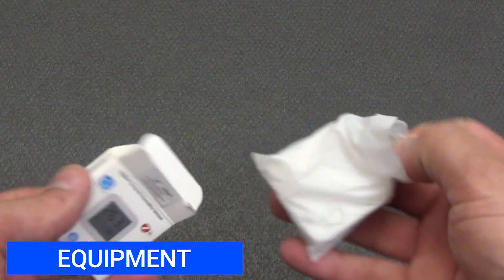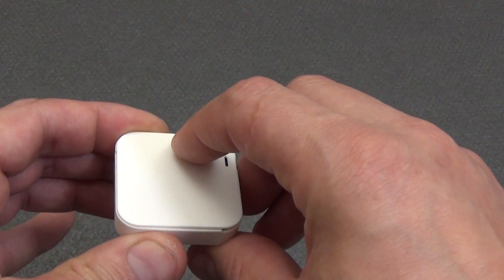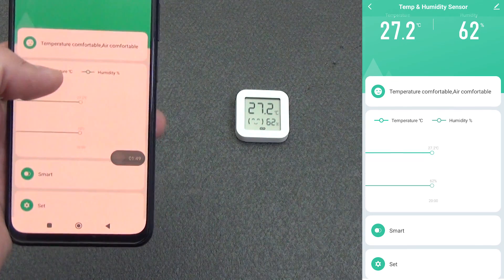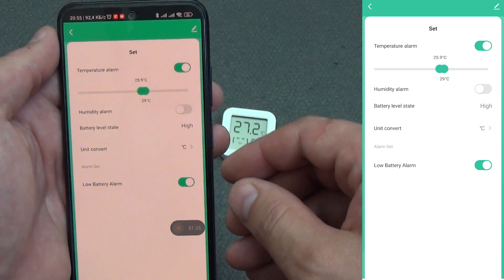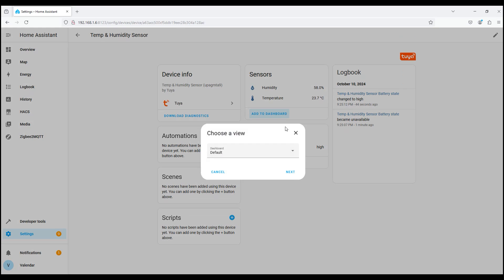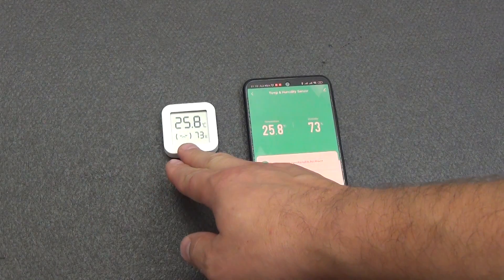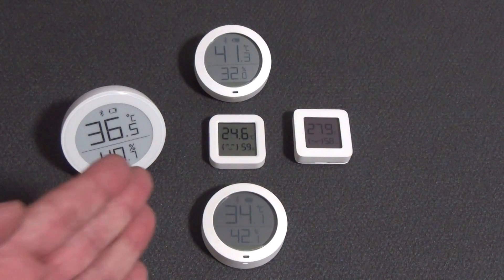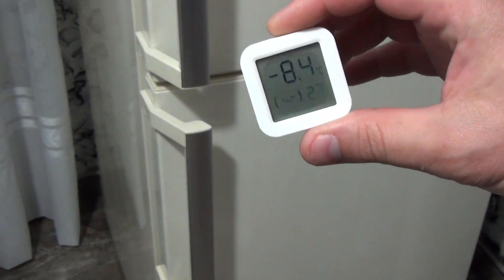Обзор Zigbee датчика температуры и влажности ZTH 05: создай свой идеальный климат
Подробный обзор ZigBee датчика температуры и влажности ZTH 05. Это универсальный гигрометр, который станет основой для множества сценариев автоматизации в вашей системе умного дома. Разберем его характеристики, проверим точность показаний и протестируем, насколько быстро и надежно он передает данные.
С ZigBee датчиком температуры и влажности ZTH 05 вы сможете автоматизировать такие задачи, как управление отоплением, кондиционерами и увлажнителями воздуха. Этот датчик способен отслеживать микроклимат в помещении, обеспечивая триггеры для различных устройств. Посмотрим на его возможности интеграции с такими экосистемами, как Tuya Smart, Smart Life, а также его работу через Home Assistant и ZigBee2MQTT.
В видео я покажу пошаговую инструкцию по подключению датчика к системе умного дома через ZigBee шлюз. Мы проверим, как легко его можно интегрировать в автоматизации. Например, вы сможете настроить сценарий, при котором температура или влажность служат триггером для включения или выключения определенных устройств, таких как обогреватели или кондиционеры.
Проведем тесты на точность измерений, сравним его с другими гигрометрами, включая проверенные датчики от Xiaomi. Также я протестирую датчик в экстремальных условиях, поместив его в морозильную камеру с температурой -19°C, и посмотрю, как он справится с такими низкими температурами. Мы узнаем, насколько быстро датчик обновляет информацию на дисплее и в приложении, и какова задержка в передаче данных – это важный фактор для точных автоматизаций.
Этот датчик станет отличным решением для мониторинга температуры и влажности в различных комнатах вашего дома – будь то детская, ванная или кухня. Однако стоит отметить, что передача данных с небольшой задержкой в 2-3 минуты может не подойти для критичных автоматизаций, где важна мгновенная реакция на изменение температуры. Тем не менее, если для вас важны стабильность, точность и интеграция с умными экосистемами, ZigBee датчик ZTH 05 – хороший выбор.

00:00 – 01:03 Вступление
01:03 – 01:26 Комплектация ZTH 05
01:26 – 02:46 Внешний вид датчика ZTH05
02:46 – 05:21 Tuya Smart возможности
05:21 – 06:02  Возможности автоматизации
06:02 – 06:25 Home Assistant TUYA
06:25 – 06:55 ZigBee2MQTT
06:55 – 09:15 Тесты работы и сравнение
09:14 – 10:15 Тест -19 в морозилке
10:15 – 11:56 Выводы